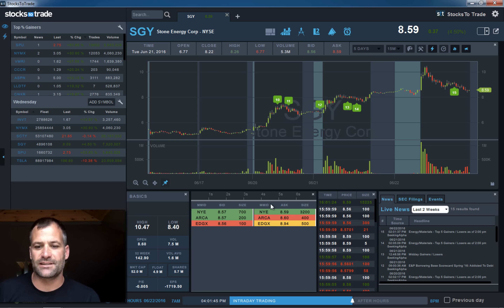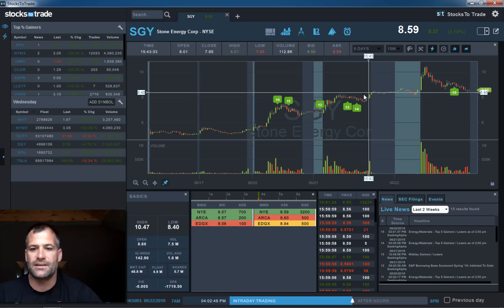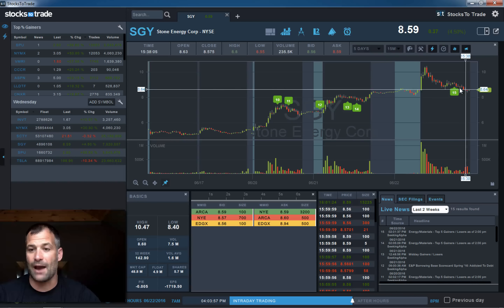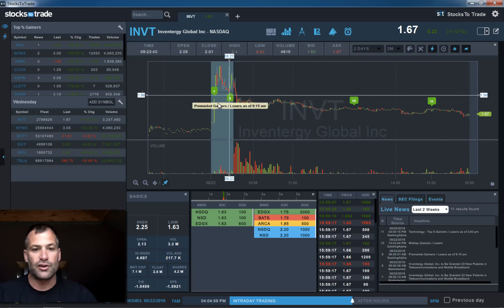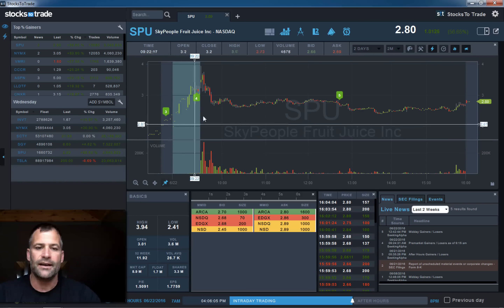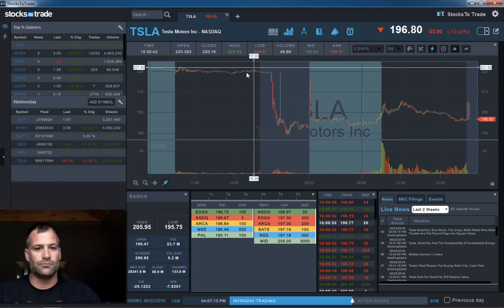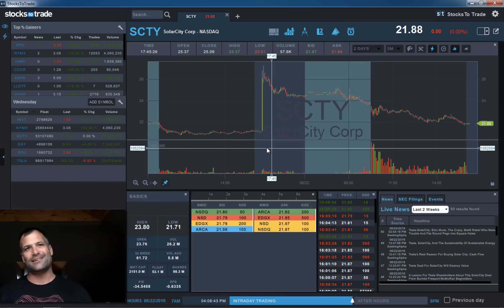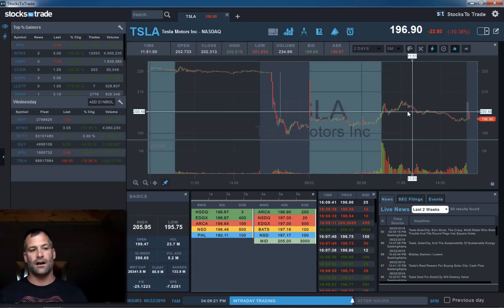Stocks to trade daily recap for 6-22-2016 - $SPY, $SGY, $SPU, $INVT, $NYMX, $TSLA, $SCTY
Several great Stocks to Trade today, on crazy overall market days like today, its often best to focus on low priced momentum stocks.